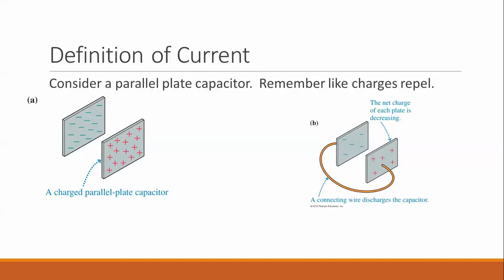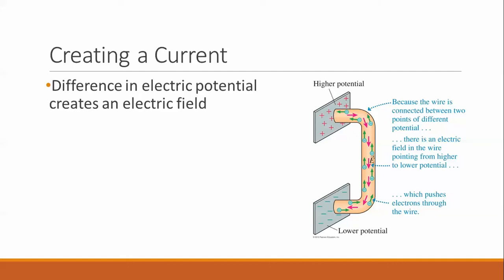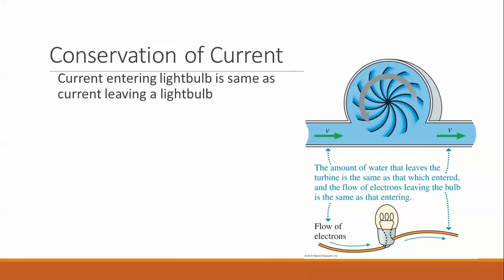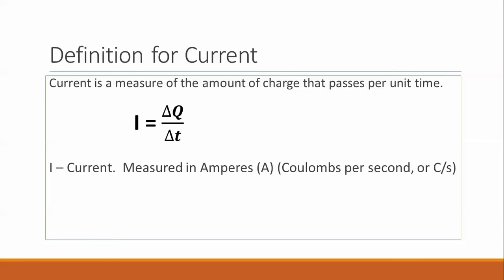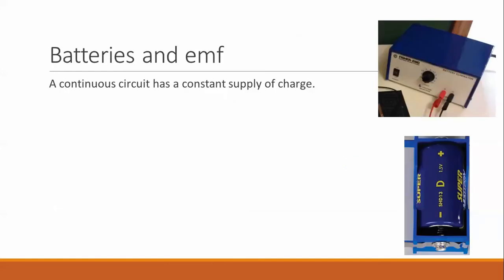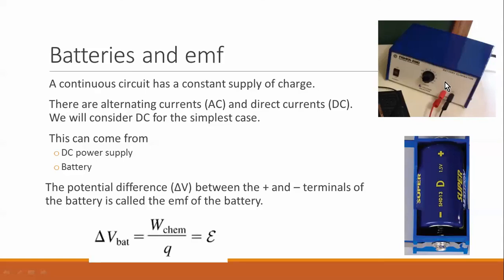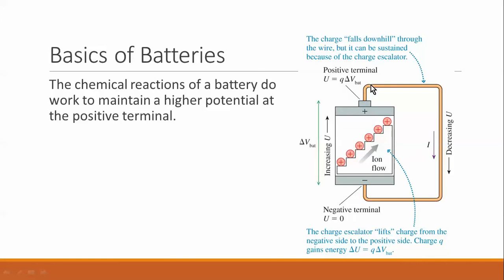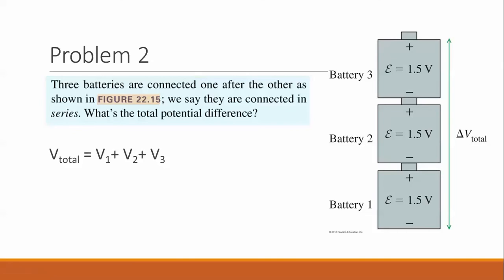APP1 10.1 Current and EMF